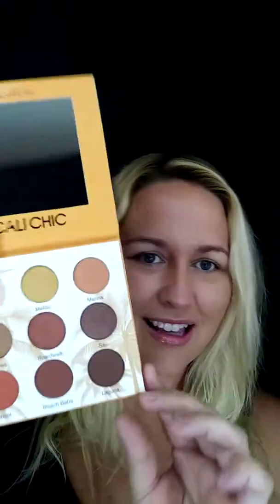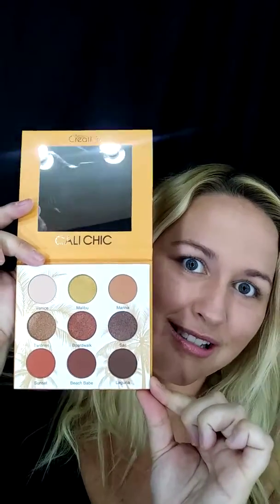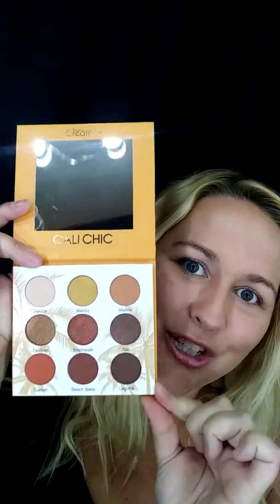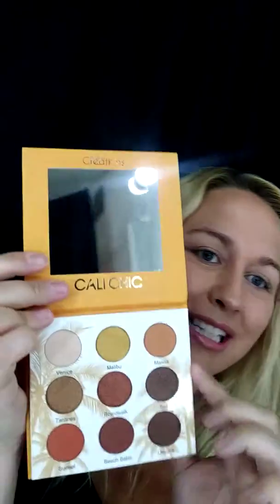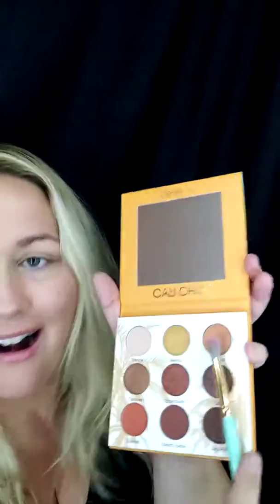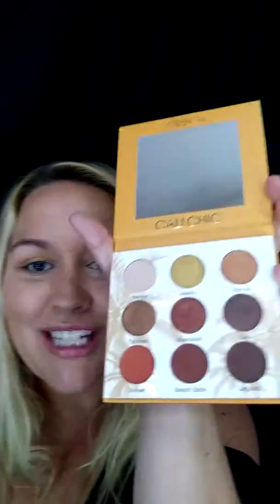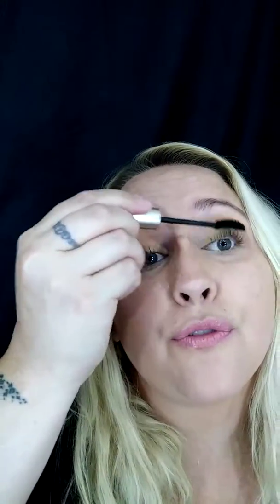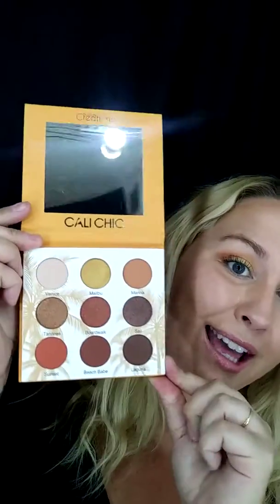Cali Chic Palette by Beauty Creations Unwrap & Review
Trying out the new Cali Chic Palette. Very pleased and looove this. I have no rights to this music but loooove it.